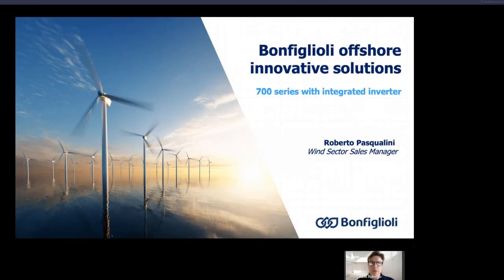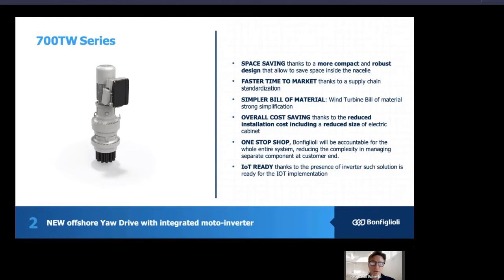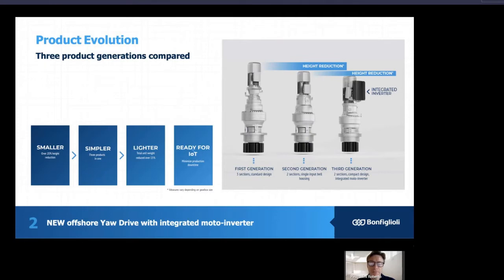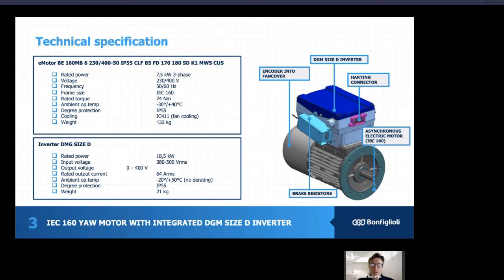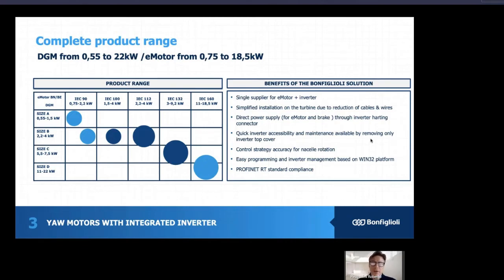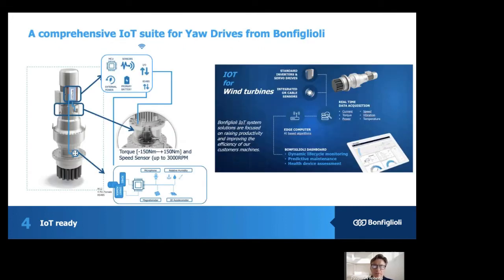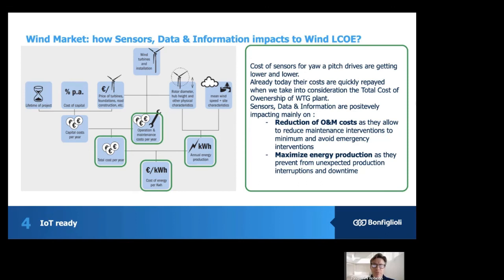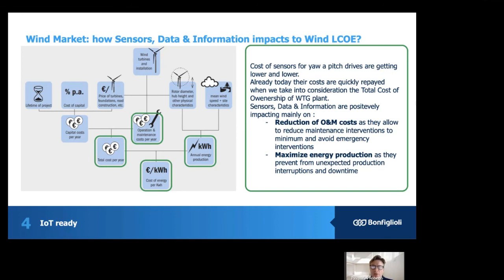Bonfiglioli offshore innovative solutions: 700 series with integrated inverter - Roberto Pasqualini